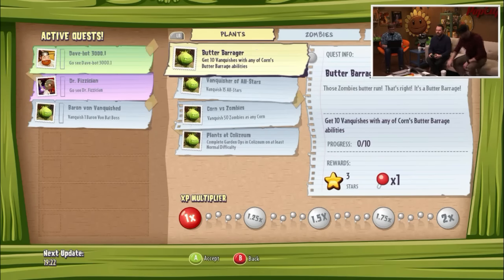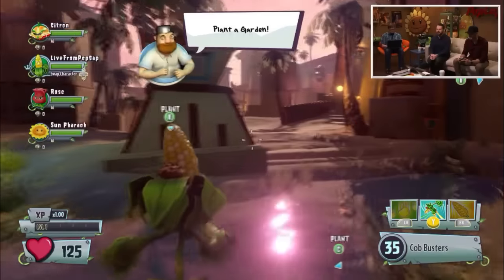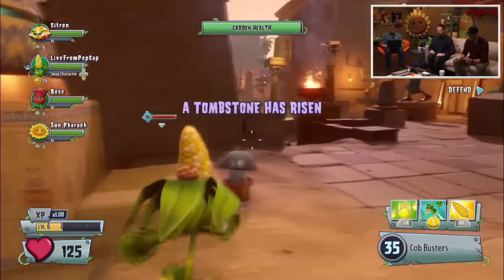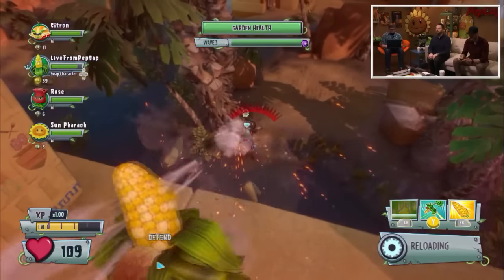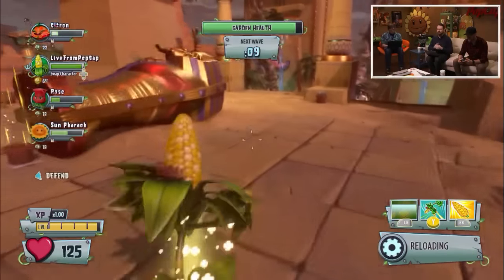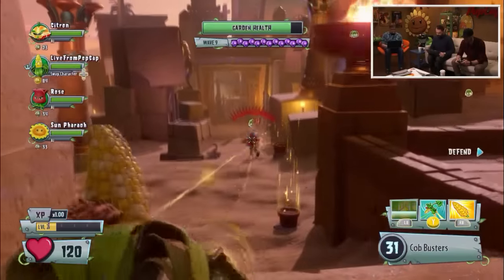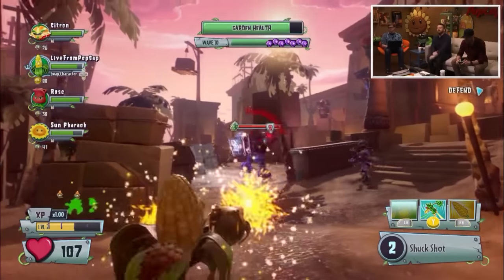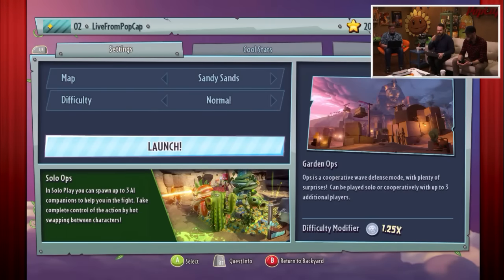Plants vs. Zombies Garden Warfare 2 GARDEN OPS (Gargantuar Prime Boss)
- Enjoy the Backyard Battleground (we’re saving tons of great content and plenty of surprises for launch!), and play our King of the Hill-inspired mode, Flag of Power, where you can jump into the action right away and experience an immersive and escalating battle.
- You’ll also get to try out six new PvZ character classes, as well as a returning roster of your favorite characters from the original Garden Warfare.
- Jump into our 24 person multiplayer modes – the new Herbal Assault and Gardens & Graveyards
- You’ll be able to play across four distinct maps – Moon Base Z, Frosty Creek, Z-Tech Factory, and Seeds of Time.

Find out more on the beta and everything else Garden Warfare 2 related